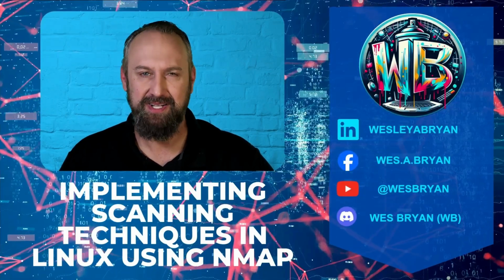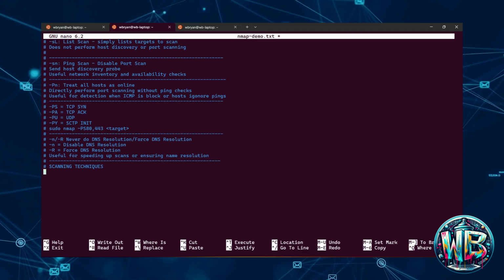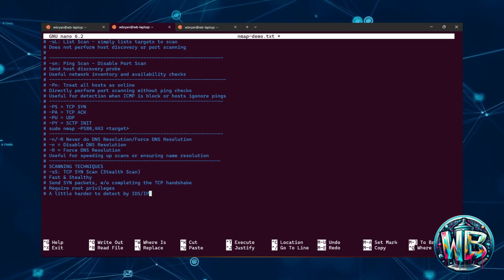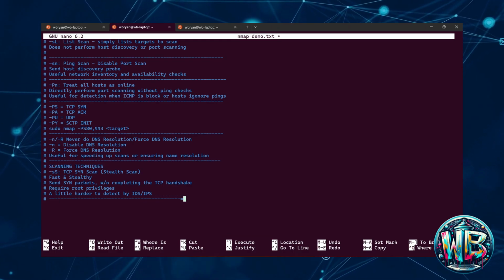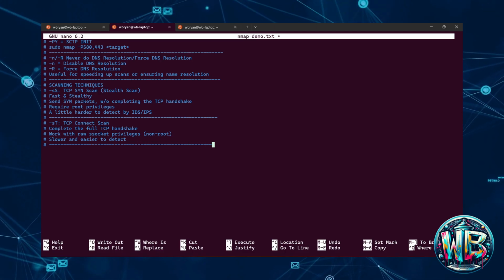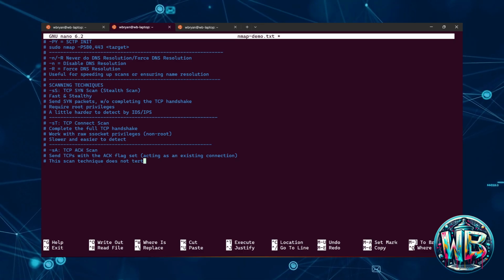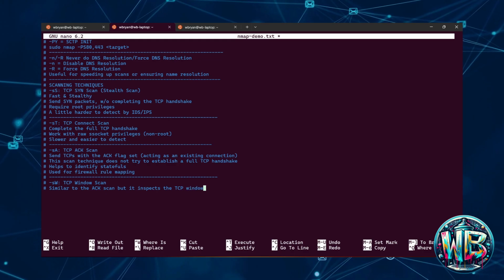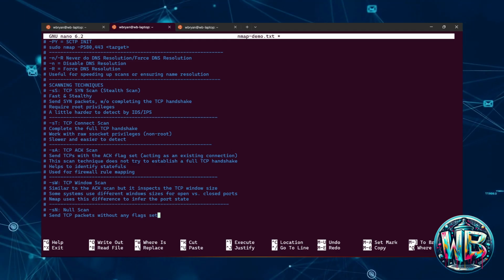Implementing Scanning Techniques in Linux Using Nmap | Step-by-Step Tutorial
📢📢 Explore advanced network scanning techniques in Linux using Nmap, one of the most trusted tools for security professionals and system administrators. In this hands-on tutorial, you’ll learn how different scan types work and how to interpret their results for better network analysis.

Key Highlights:
✅ Learn various scanning options such as SYN scans, TCP Connect scans, ACK scans, and TCP Window scans
✅ Understand the characteristics and behavior of each scan type
✅ Analyze scan output to identify patterns and potential issues
Whether you’re a cybersecurity student, ethical hacker, or IT professional, this guide will help you build practical skills for network scanning and strengthen your understanding of Nmap’s capabilities.